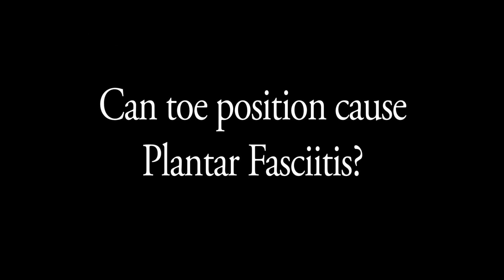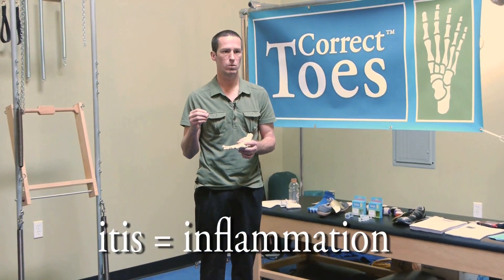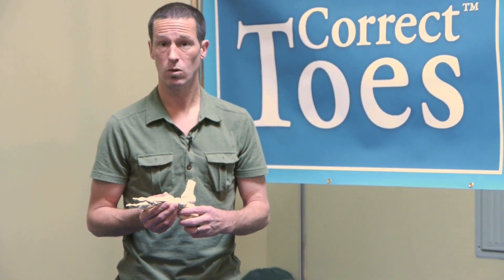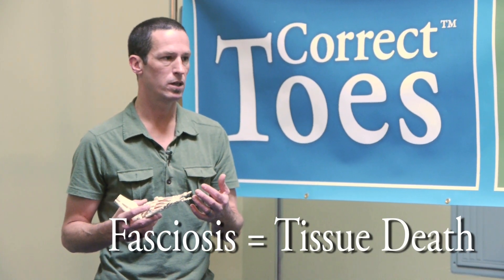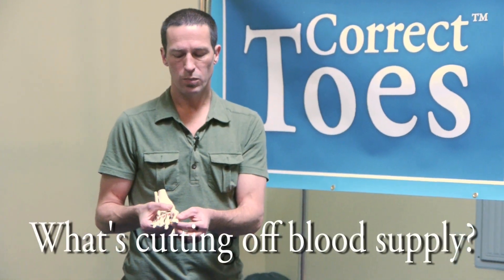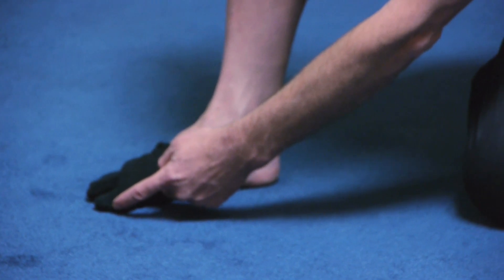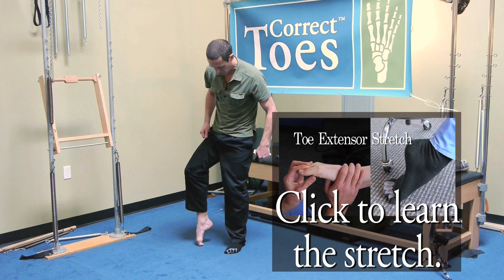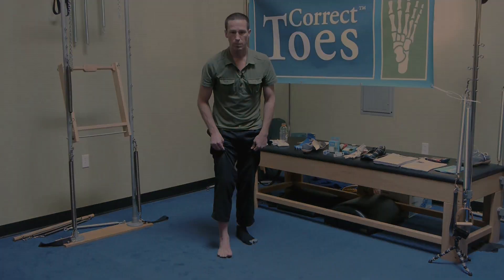Plantar Fasciitis or Fasciosis?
A century+ of ubiquitous footwear use behind us, we're beginning to understand the error of the Shoe Industry's well-intentioned ways.  Features designed to change and support foot shape may be creating the very problems they are misguidedly intended to alleviate.  Dr Ray McClanahan DPM, Natural Sports Podiatrist demonstrates clearly how shoe shape can cut off necessary blood supply to the Plantar Fascia restricting the ability for the tissues in your foot to regenerate.